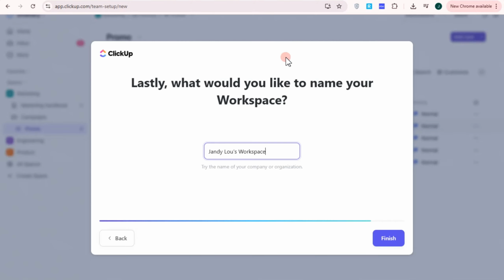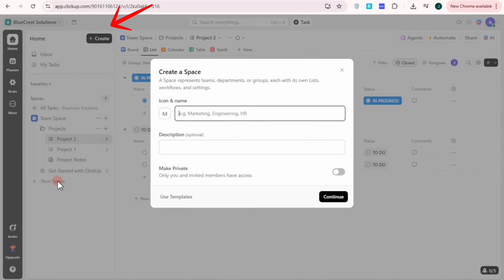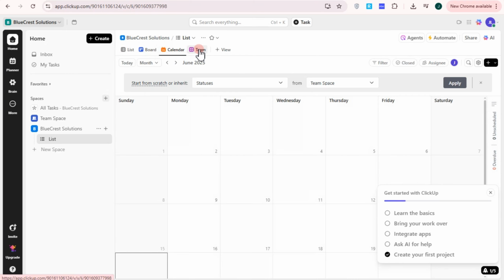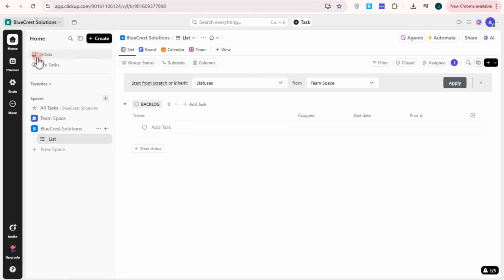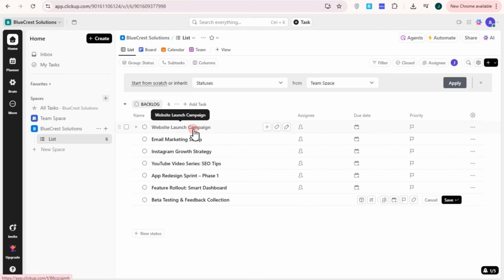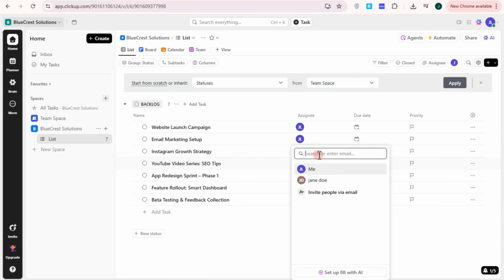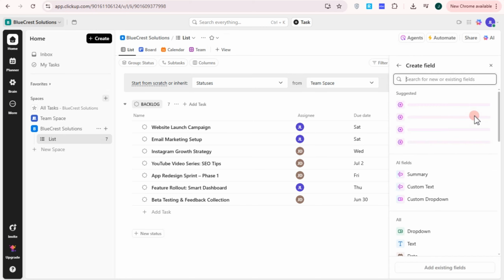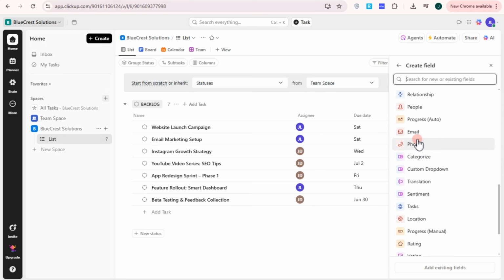How To Use ClickUp for Project Management 2025 (Step By Step)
In this detailed 2025 tutorial, I’ll walk you through how to use ClickUp for project management — from setup to execution.

You’ll learn how to:

Create Spaces, Folders, Lists, and Tasks

Set due dates, priorities, and assign team members

Use views like Board, Calendar, and Gantt

Automate workflows and track progress

Ideal for freelancers, teams, agencies, and startups seeking a comprehensive productivity platform.